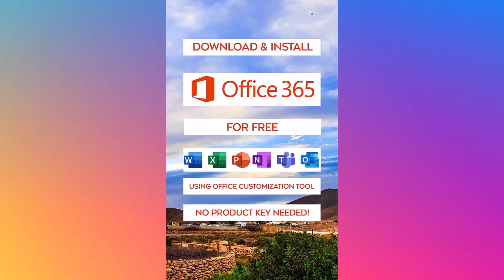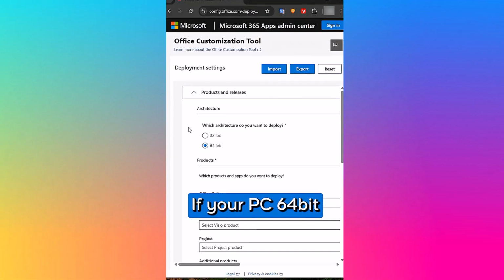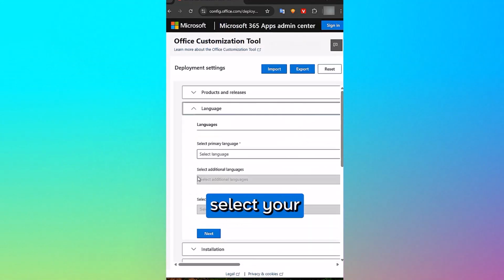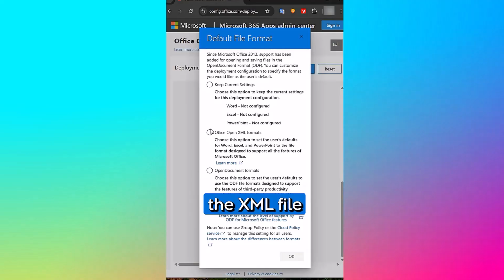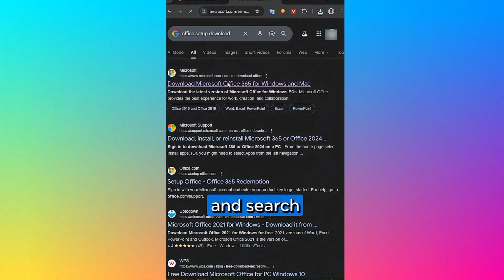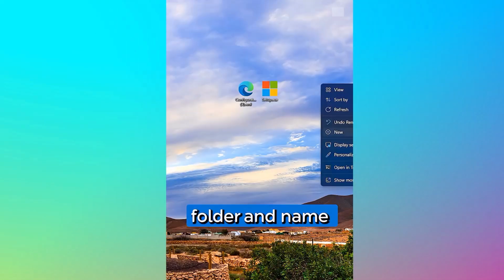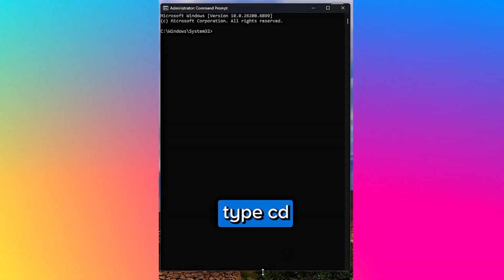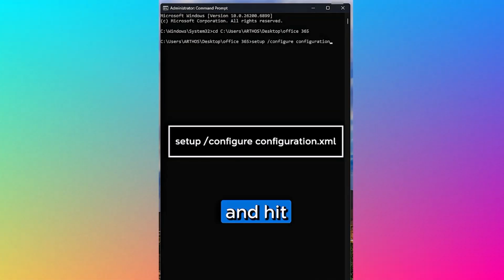How to Install Microsoft Office 365 on Windows | Official & Easy Method (2026)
In this video, you will learn how to install Microsoft Office 365 on Windows using the official and safe method.
This step-by-step tutorial works on Windows 10 and Windows 11 and is designed to be easy to follow for everyone.
✅ Official Microsoft installation
✅ Beginner-friendly steps
✅ Avoid common installation errors
By the end of this video, you will successfully install Microsoft Word, Excel, PowerPoint, and other Office apps.